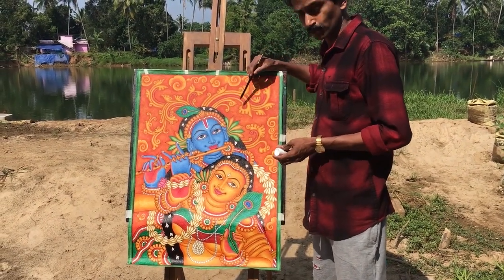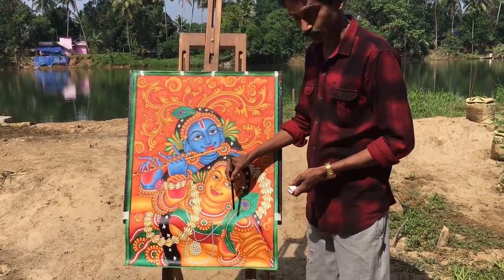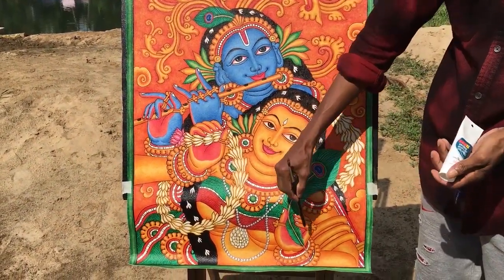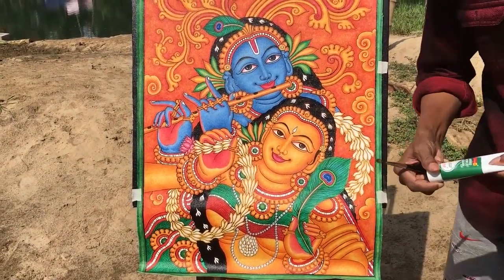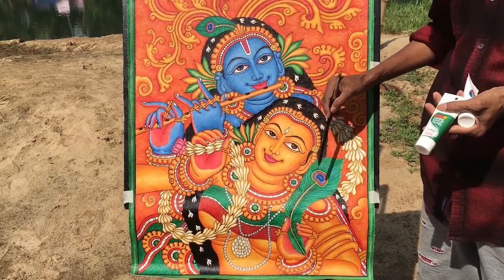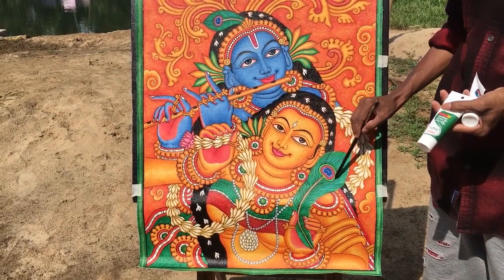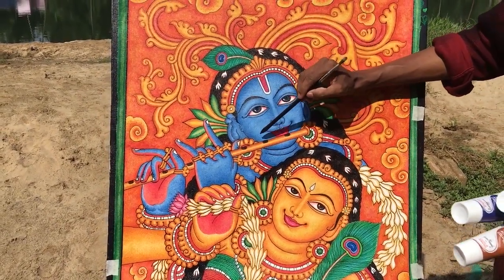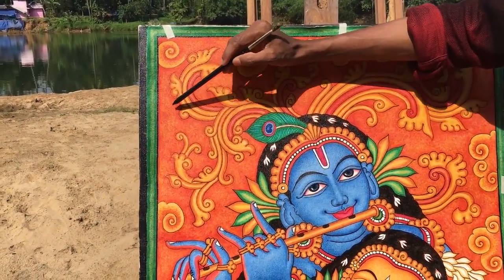Learn how to make simple Mural paintings [Part -2] | Mural Artist Surendran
This video explains methods for learning mural painting in simple steps.